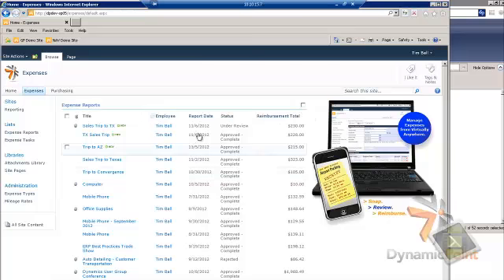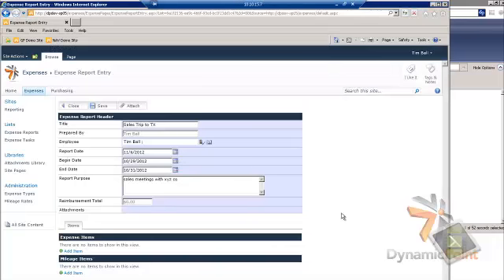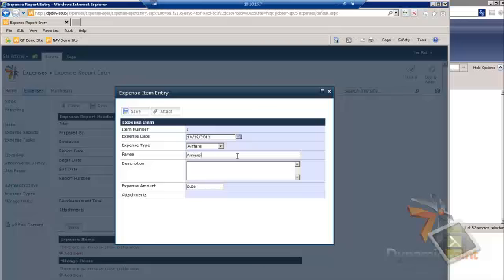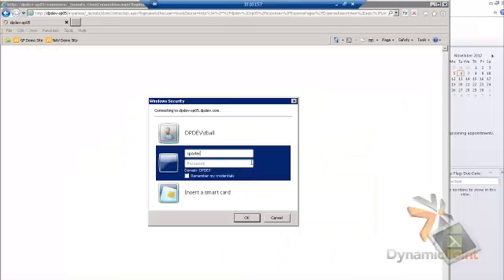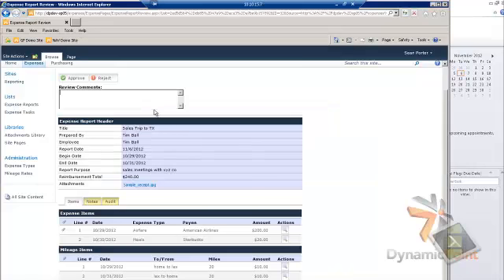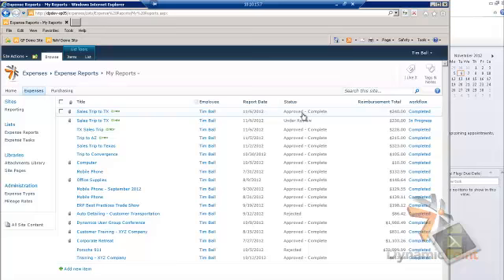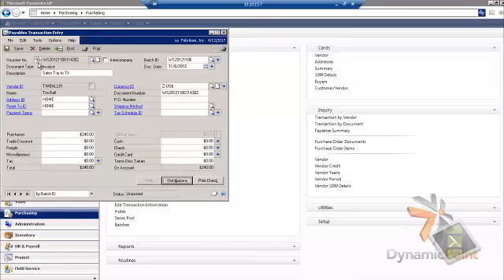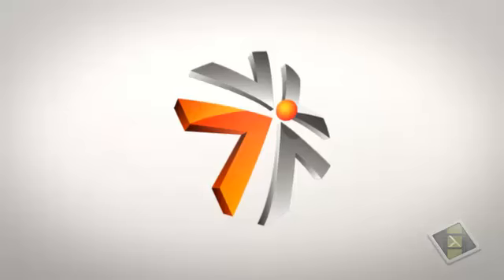DP Expense V4 360test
test at 360